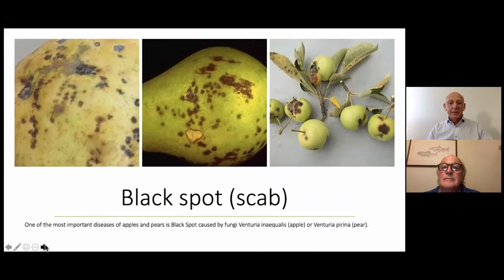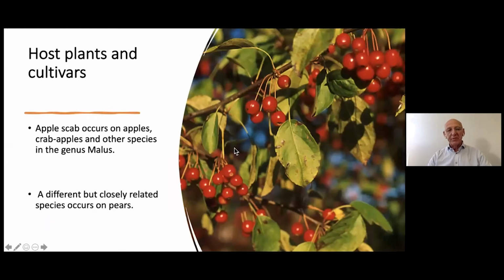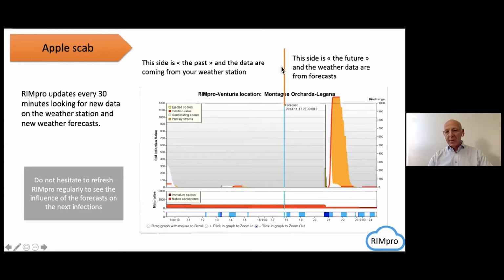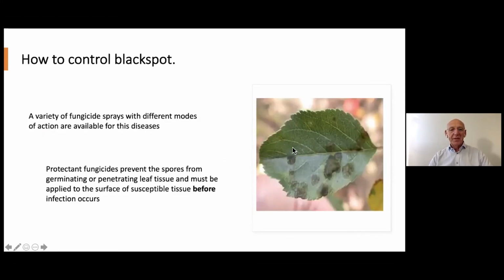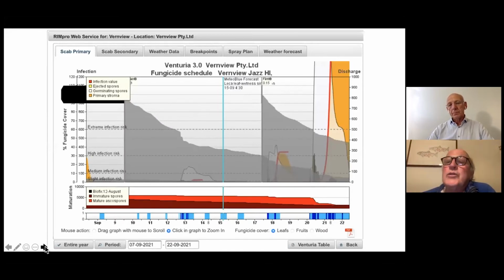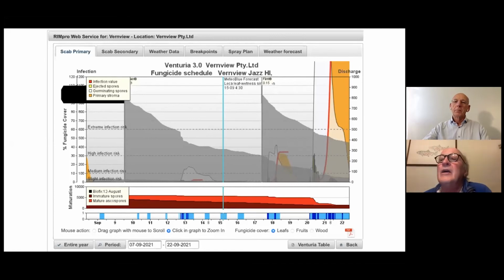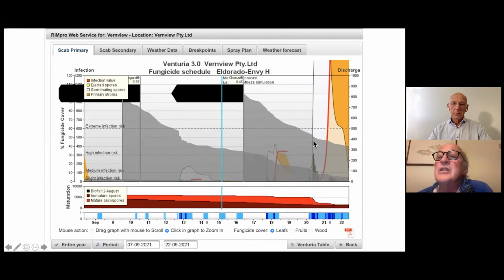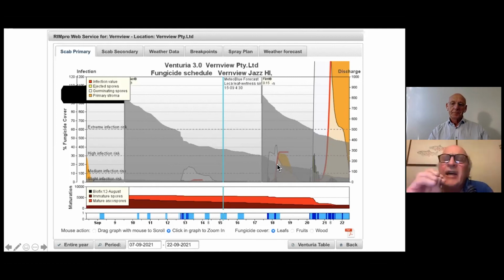APAL Spring Future Orchards® webinar: Tackling Blackspot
Marcel Veens (Horticultural Advisor) and David Finger (Apple Orchardist, Vernview, Yarra Valley) prepare growers for the wet spring ahead with the latest insights and best practice for preventing and managing blackspot/apple scab in apple and pear orchards.